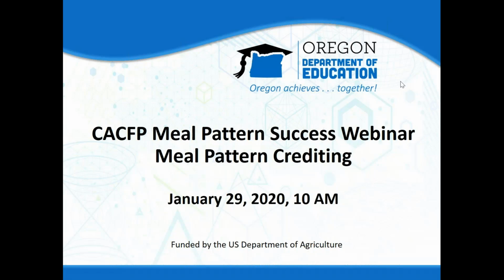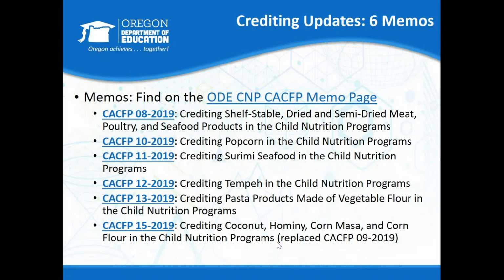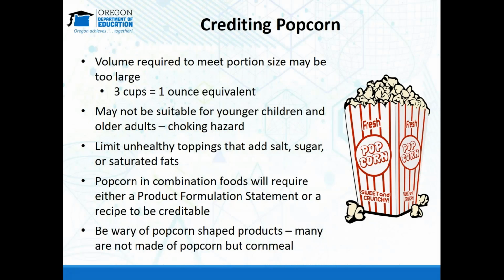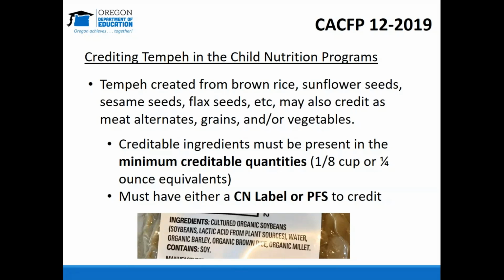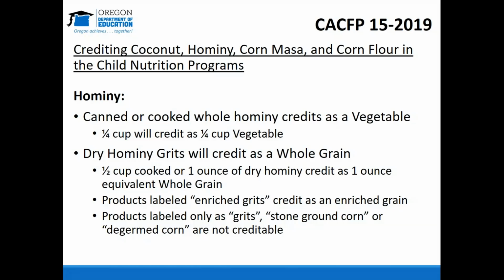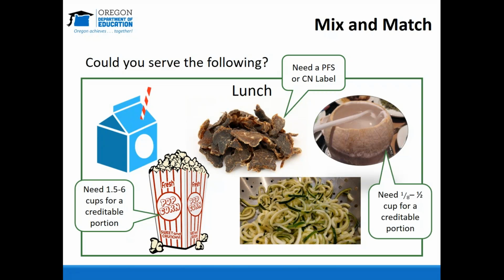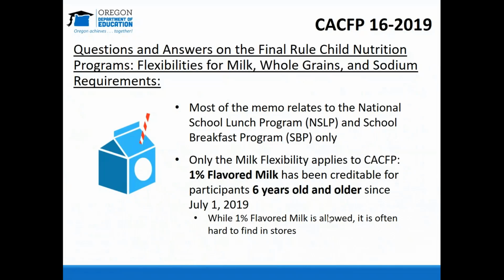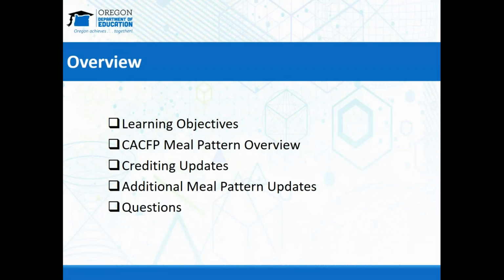CACFP Meal Pattern Success Meal Pattern Crediting Updates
This video was recorded on January 29, 2020.  The video covers meal pattern crediting in the Child Nutrition Programs with a focus on the Child and Adult Care Food Program (CACFP).  Topics include jerky, popcorn, surimi, tempeh, vegetable pastas, coconut, hominy, corn masa, and corn flour.

And the ODE CNP CACFP Meal Pattern and Menu Planning

To file a program discrimination complaint, a Complainant should complete a Form AD-3027, USDA Program Discrimination Complaint Form which can be obtained from any USDA office, by calling , or by writing a letter addressed to USDA. The letter must contain the complainant's name, address, telephone number, and a written description of the alleged discriminatory action in sufficient detail to inform the Assistant Secretary for Civil Rights (ASCR) about the nature and date of an alleged civil rights violation. The completed AD-3027 form or letter must be submitted to USDA by

mail:
1400 Independence Avenue, SW
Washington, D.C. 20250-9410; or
fax: